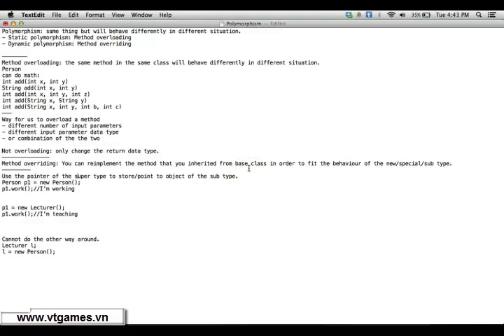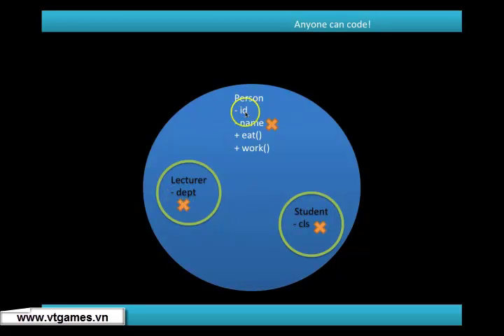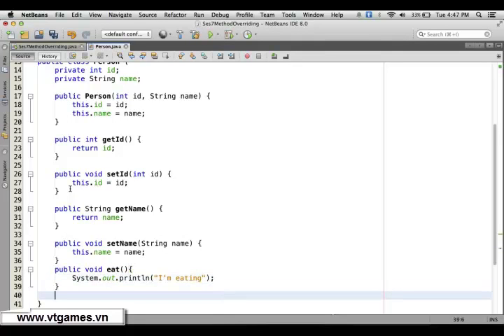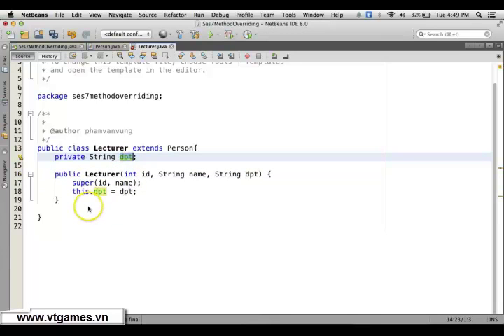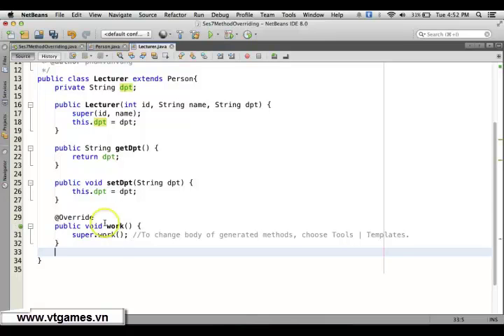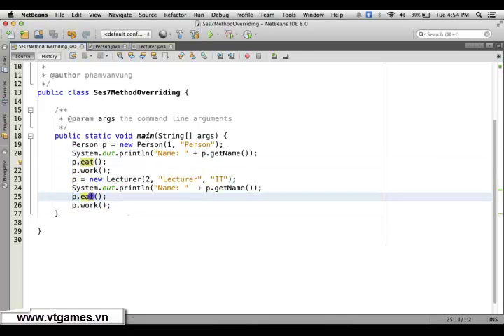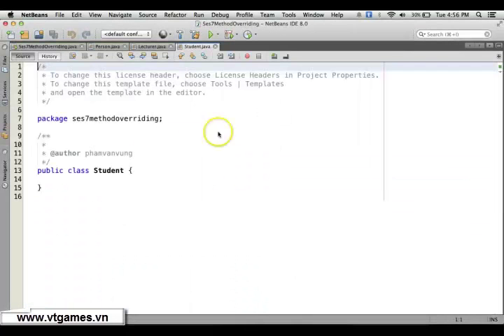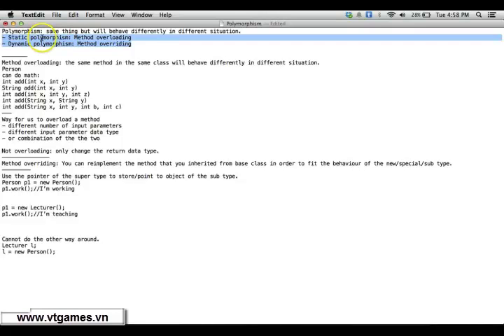Lecture 11 - Polymorphism Method Overriding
Java Programming, Object Oriented Programming Feature, Polymorphism, Method Overriding